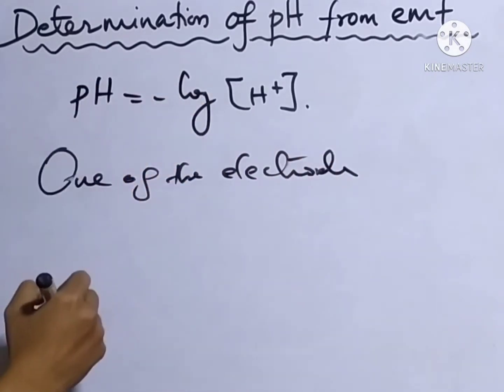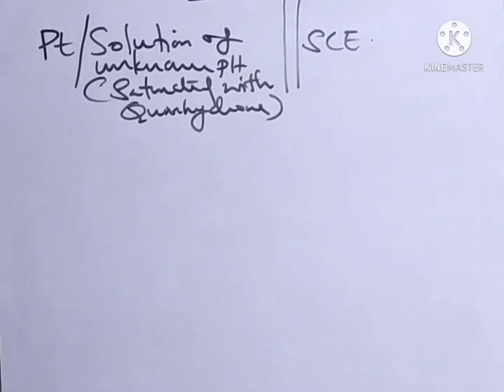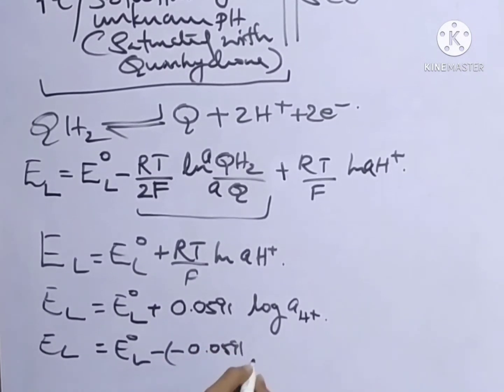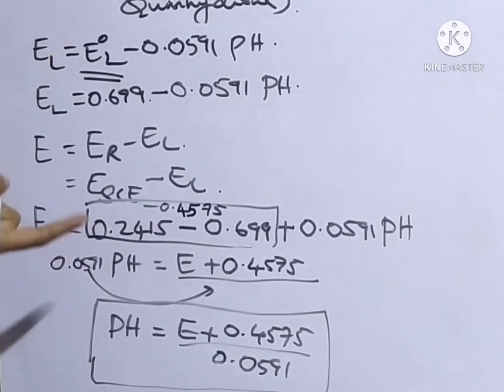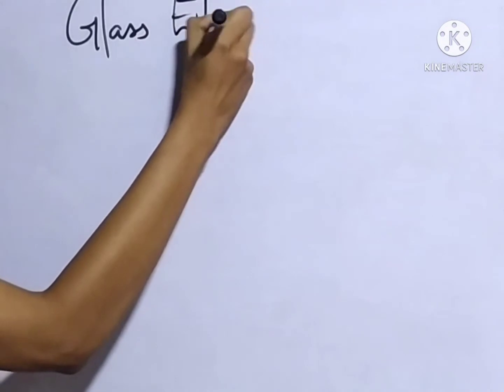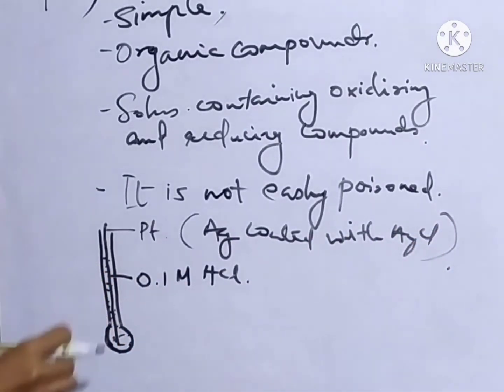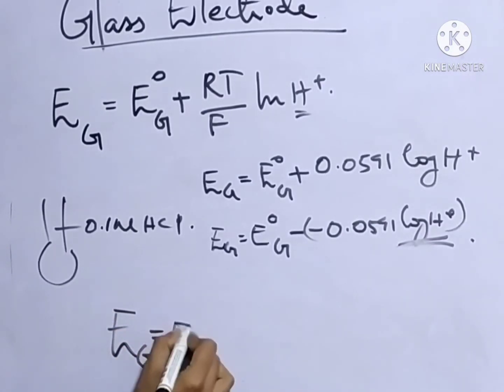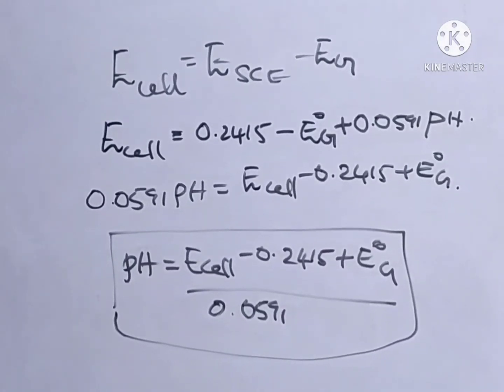Determination of pH using emf